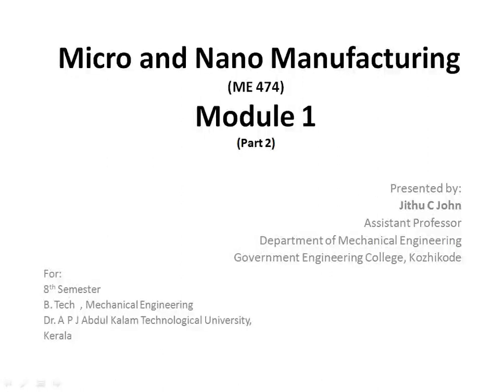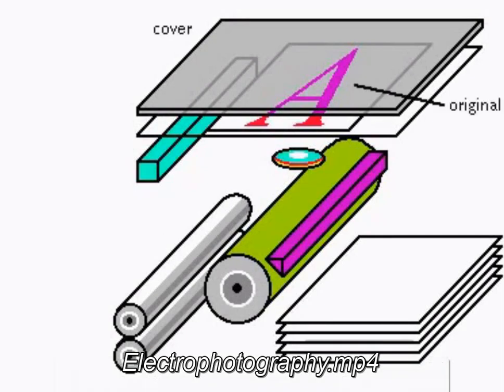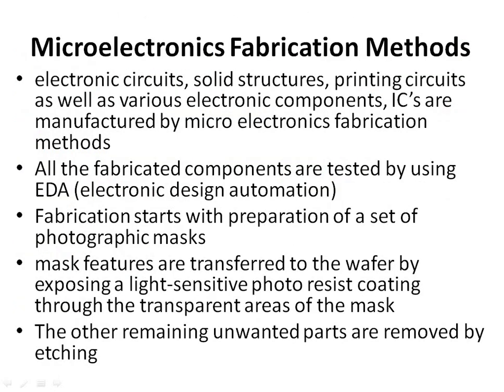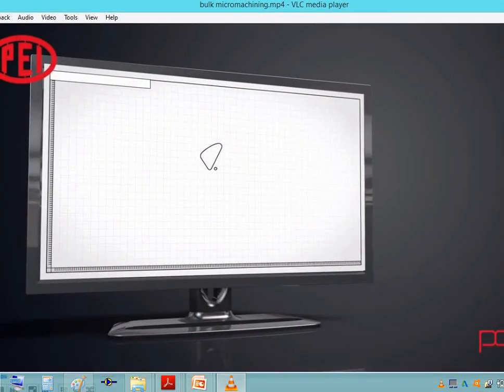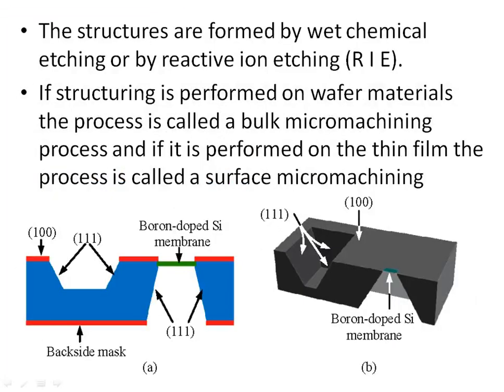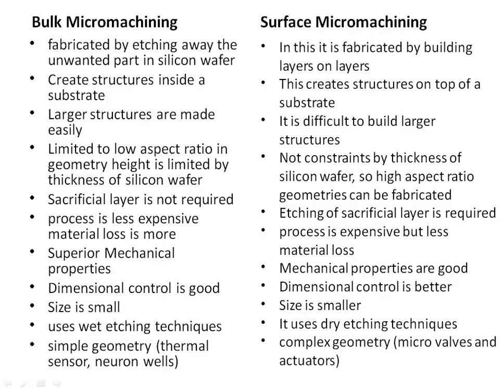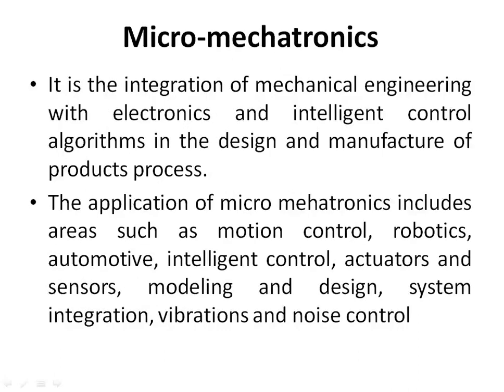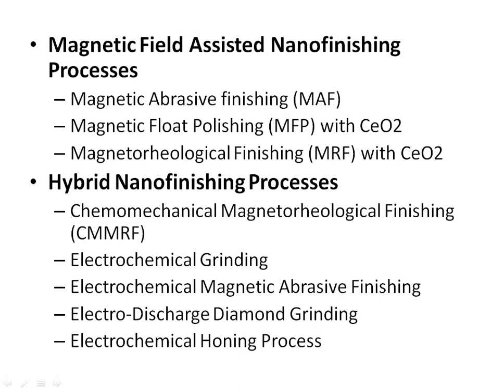Micro and Nano Manufacturing (ME 474), Module 1, Part 02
University: Dr. A P J Abdul Kalam Technological University
Course: B.Tech Mechanical Engineering
Semester: 8th Semester
Subject: Micro and Nano Manufacturing (ME 474)
Module: One
References:
1. (Micro and nano manufacturing series) Jain, Vijay Kumar - Nanofinishing science and technology basic and advanced finishing and polishing processes-CRC Press is an imprint of Taylor & Francis Group
2. Micro Metal Forming Frank Vollertsen (auth.), Frank Vollertsen (eds.) - Micro Metal Forming (2013, Springer-Verlag Berlin Heidelberg)
3. Micro-and-Nano manufacturing by Mark J. Jackson, Purdue University
4. Micro fabrication-and-Nano manufacturing by Mark J. Jackson, CRC press
5. Micromanufacturing-processes by V. K. Jain, CRC press
6. Micro-scaled Products Development via Microforming_ Deformation Behaviours, Processes, Tooling and its Realization ,2014, Springer
7. Micromanufacturing-and-nanotechnology, N. P. Mahalik, Springer